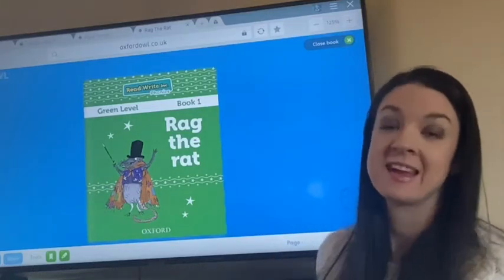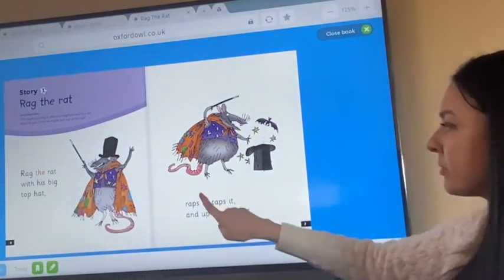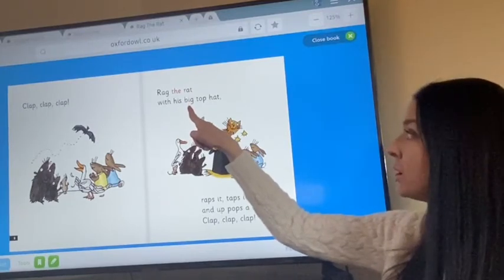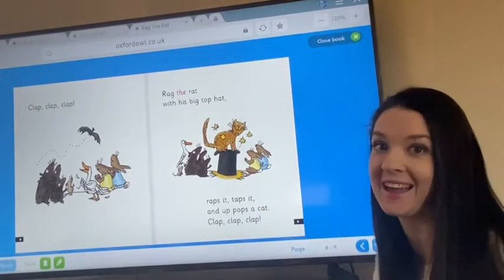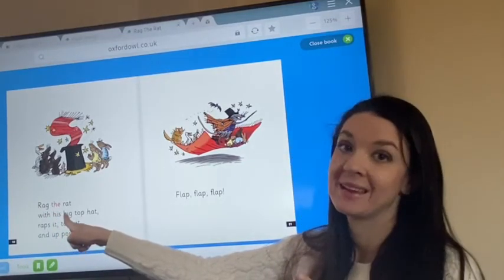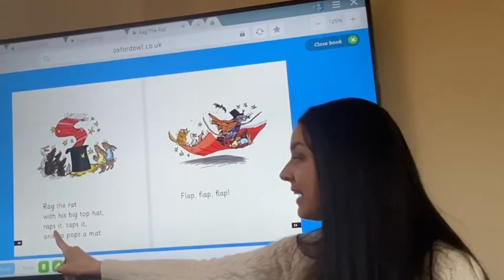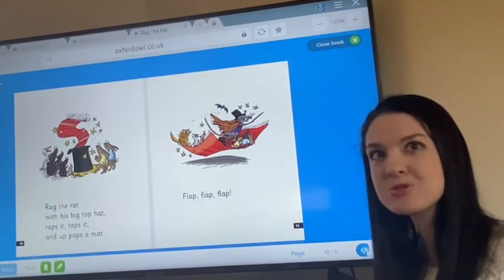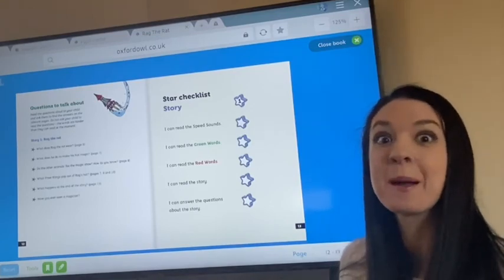Guided Reading with Mrs Nettey Part 2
Oxford Owl